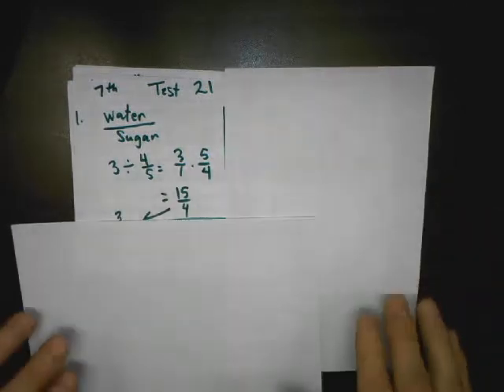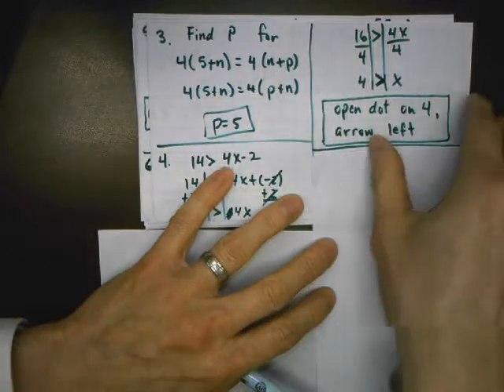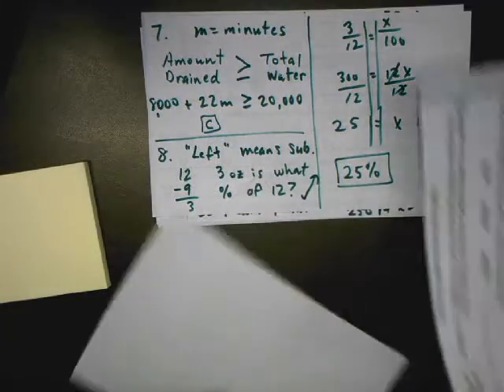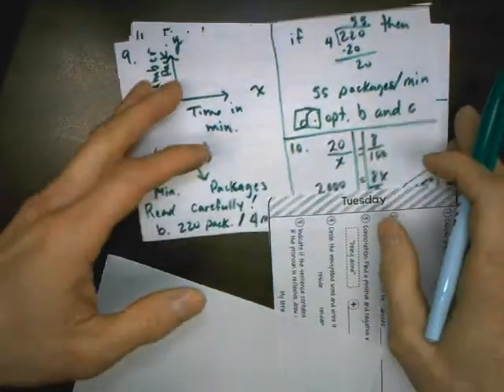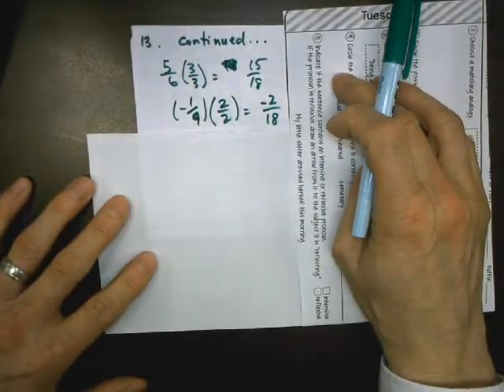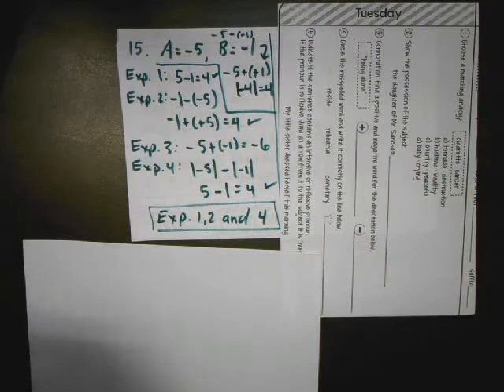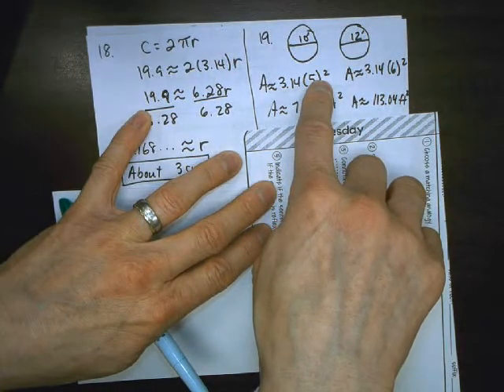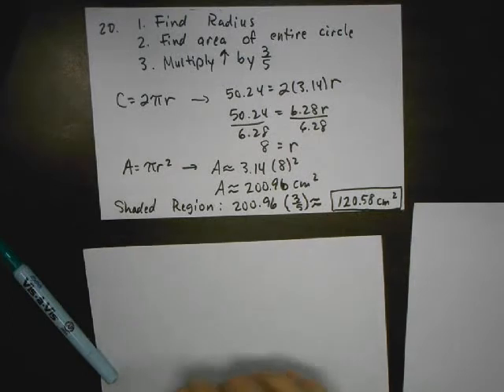7th Grade Math Test 21 Study Guide Video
7th Grade Math Test 21 Study Guide Video
Time Stamps:  #2 - 1:02, #3 - 2:14, #4 - 2:44, #5 - 3:33, #6 - 4:40, #7 - 6:15, #8 - 7:12, #9 - 8:10, #10 - 8:49, #11 - 9:35, #12 - 10:22, #13 - 10:31, #14 - 12:41, #15 - 13:00, #16 - 14:45, #17 - 15:19, #18 - 16:55, #19 - 17:49, #20 - 18:54 (accidentally said "number 19," but it's 20)